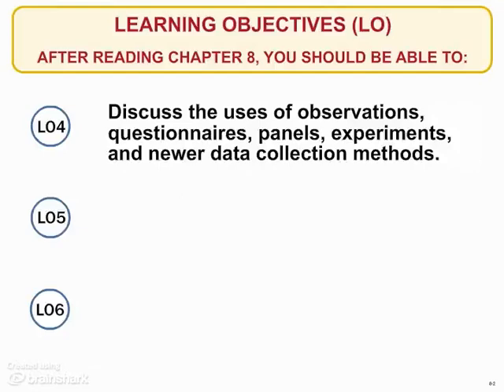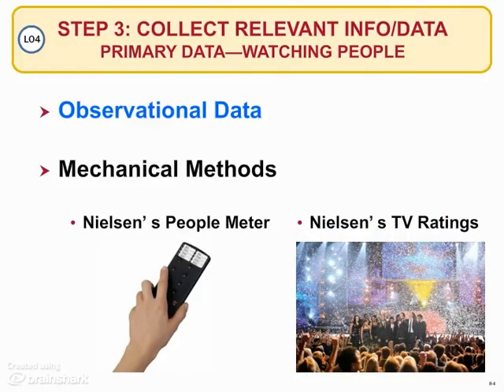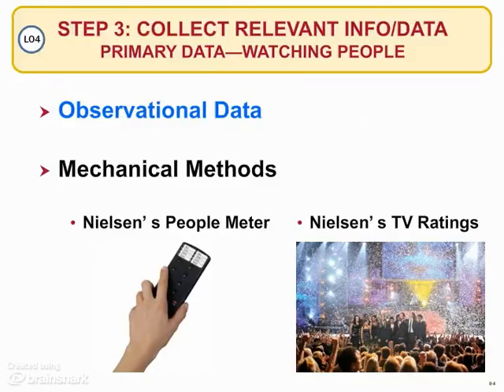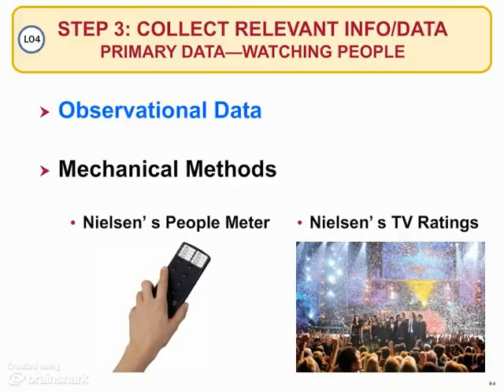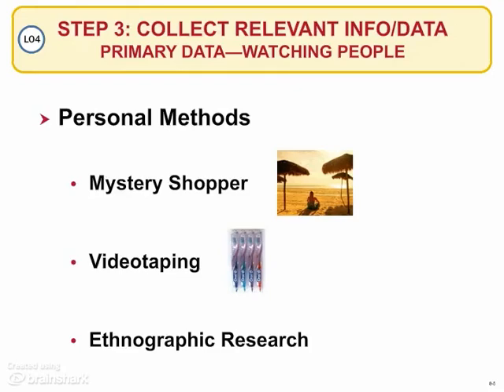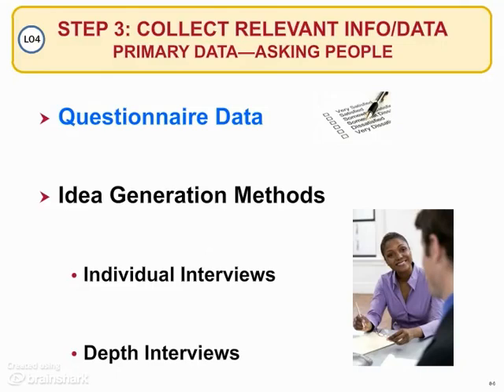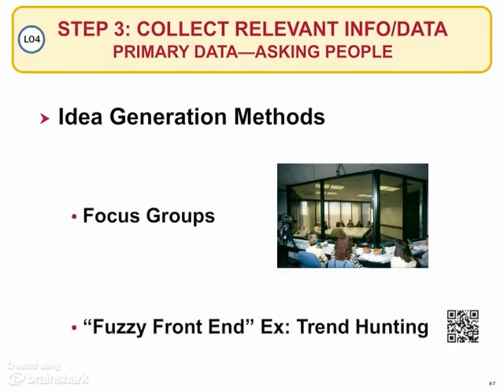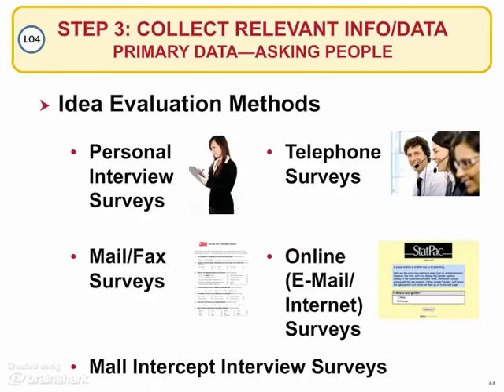Chapter 8 - Video 4A - Marketing Research: From Customer Insights to Actions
- Chapter 8: Marketing Research - From Customer Insights to Actions

Learning Objective 4:  Discuss the uses of observations questionnaires, panels, experiments, and newer data collection methods.